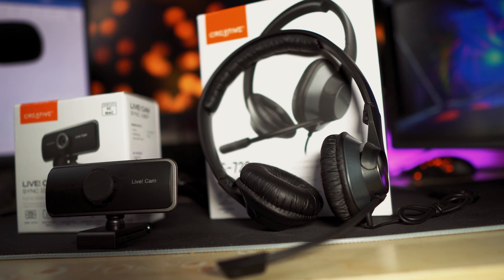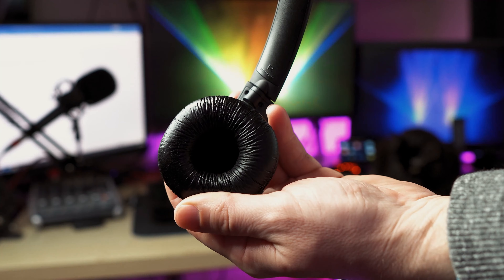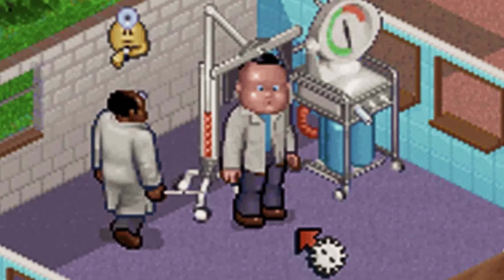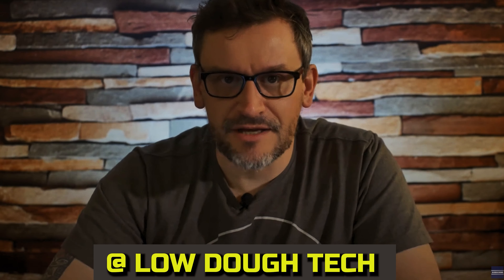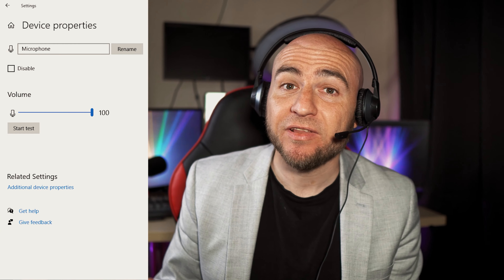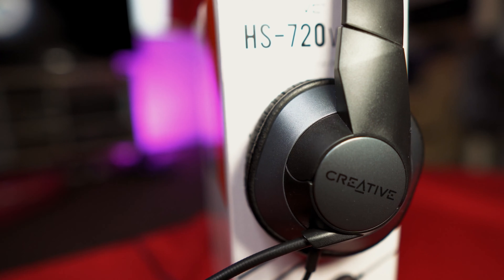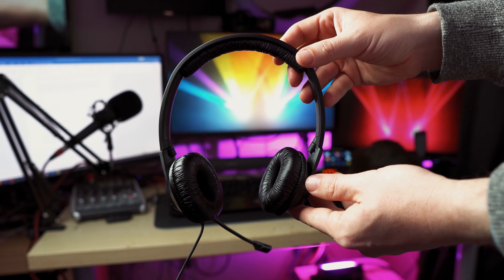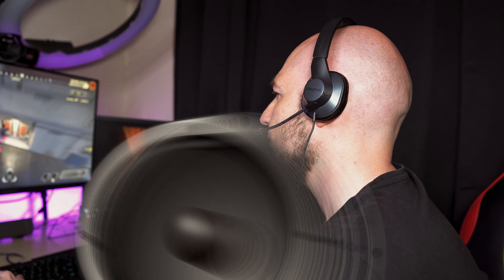Creative HS-720 V2 Headset and Microphone Review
The Creative HS-720 V2 headset and microphone would be ideal for someone that is currently using an inbuilt microphone and speakers and would like to improve their Zoom, Teams, Skype, Discord calls.  If you want to start streaming and have very little budget then this would be a great headset to begin with until you can upgrade to something better.

00:00 What's the headset look like and the features?
01:04 - The microphone sounds like this